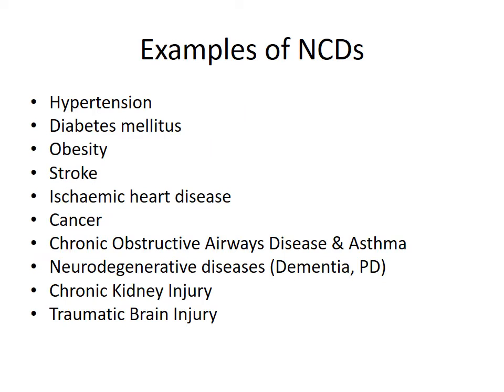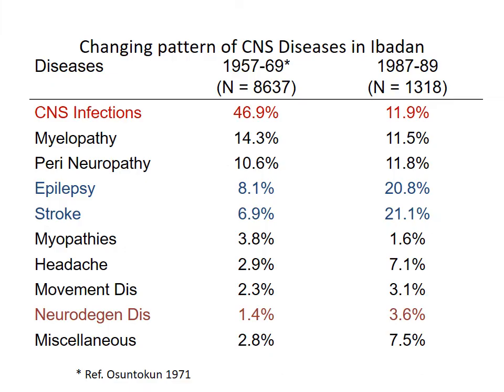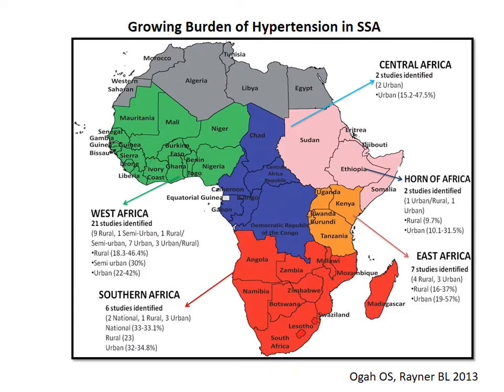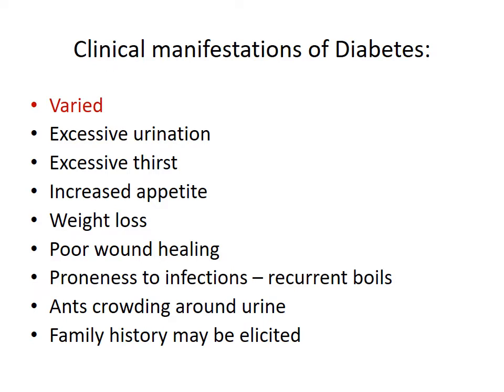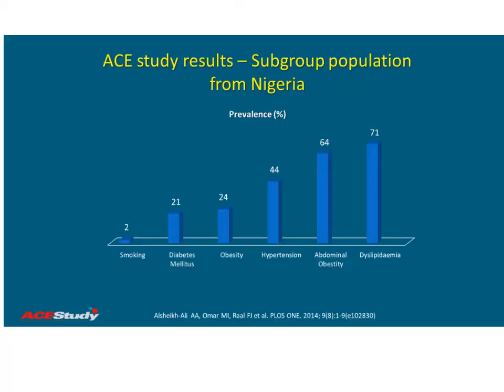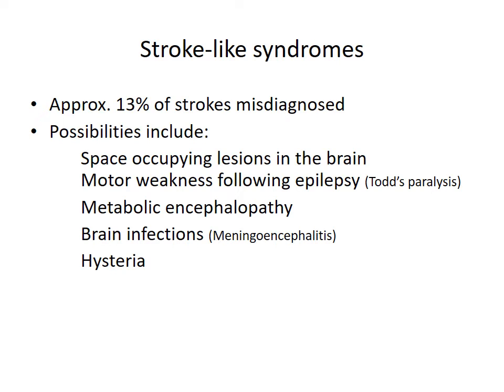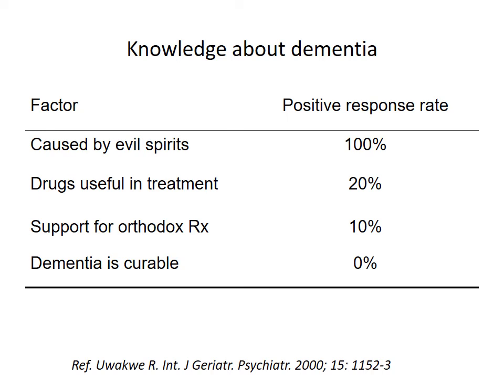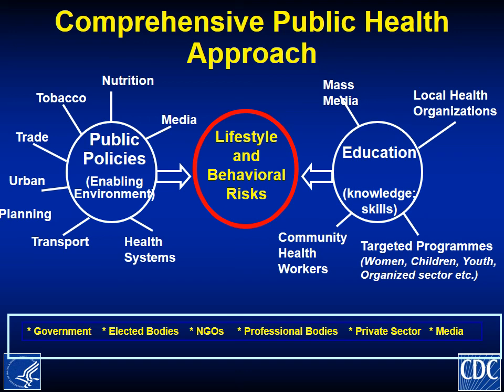Non-communicable diseases NCD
There are a number of diseases that are associated with lifestyle. They are called noncommunicable because they are not caused by infectious agents. They are modifiable by adjustments in lifestyle.